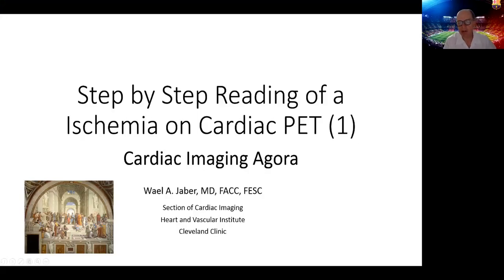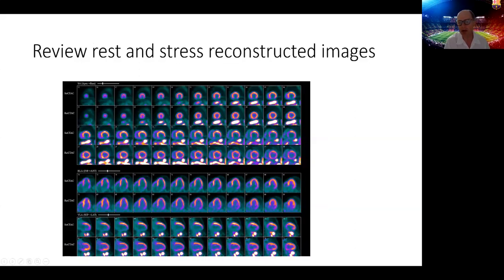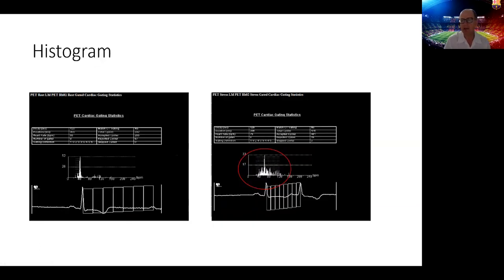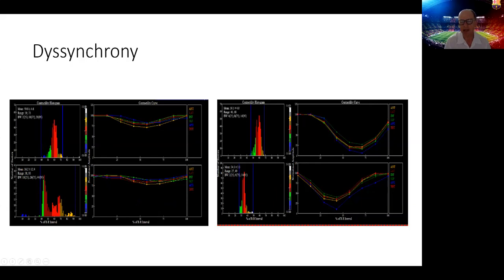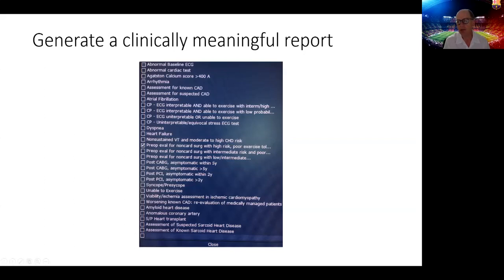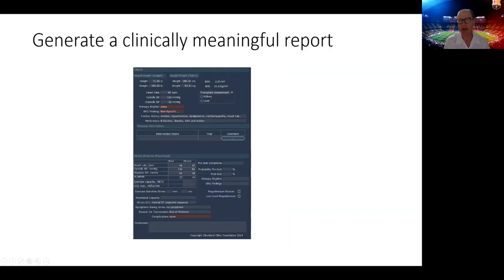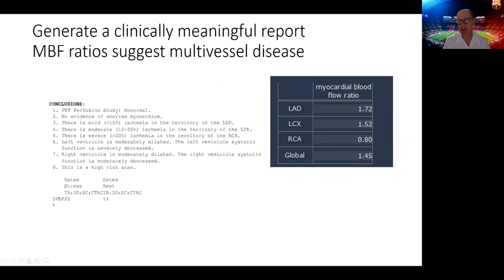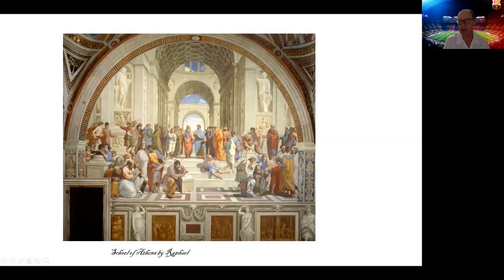Reading Ischemia on a Cardiac PET scan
Identify areas of ischemia, correlate the ischemia to a coronary/ies territory, recognize TID and assign the scan a risk score.